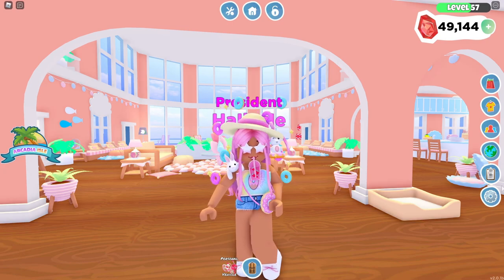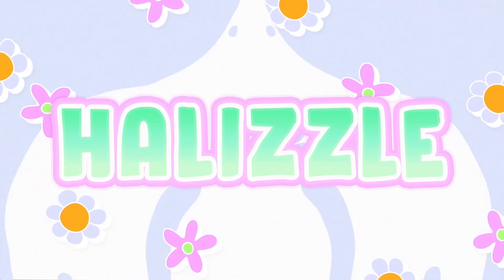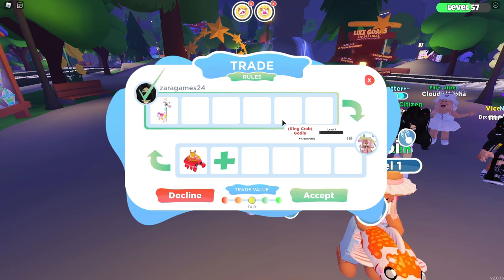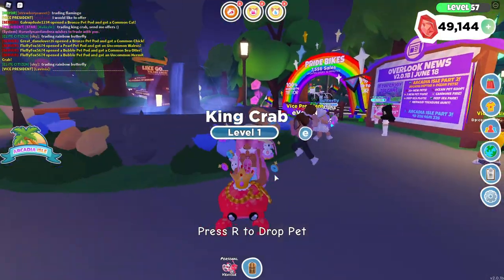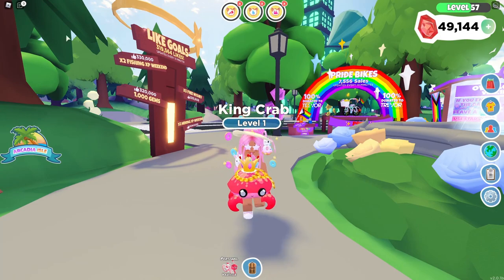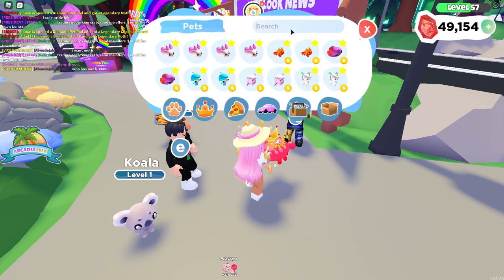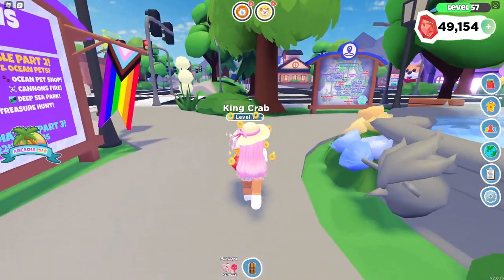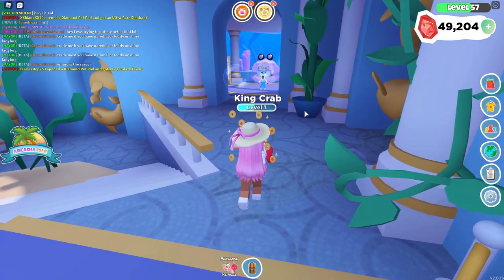🦀 What Do People TRADE For A Godly *KING CRAB* In Overlook Bay 👑 | Roblox Overlook Bay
❤️ Credits ❤️
Merch Ad made by my bestie Flcrix!
King Crab PNG made by LifeyYT!